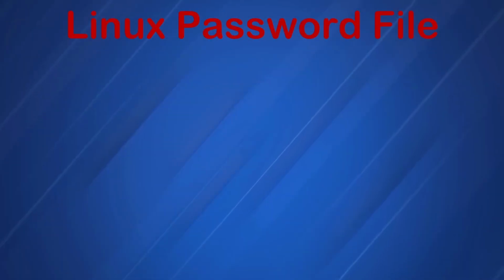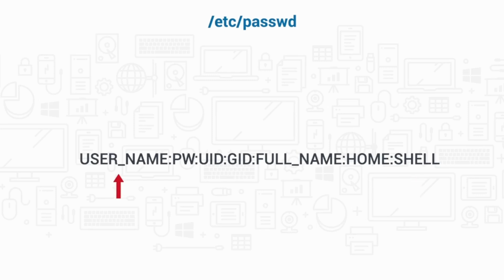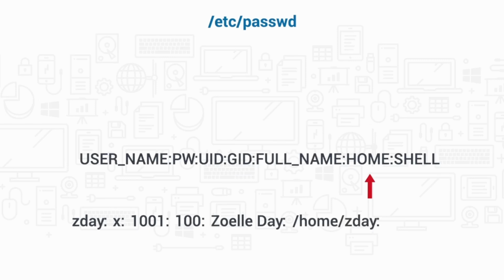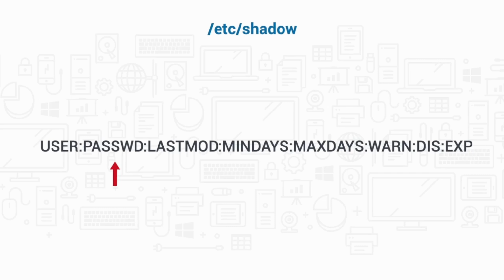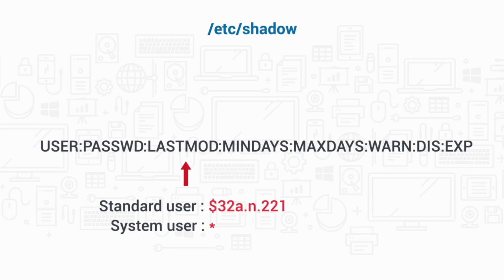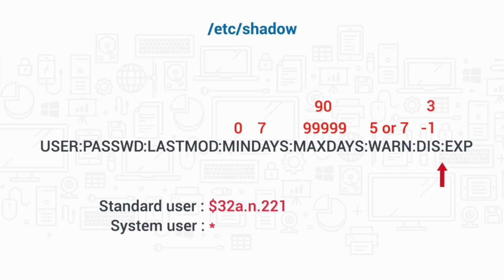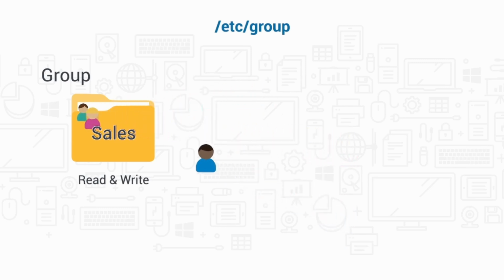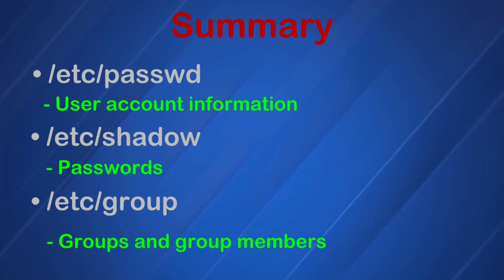🐧 Linux Users & Groups Explained: /etc/passwd, /etc/shadow, & /etc/group!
🔐 Understanding Linux users and groups is crucial for system administration and security! In this video, we break down how Linux manages user accounts, passwords, and permissions using key system files. Whether you're a beginner learning Linux or an experienced admin, this guide will help you master user and group management in Linux.

Topics Covered:
✅ Linux Users & Groups Overview – Understanding user roles, permissions, and system accounts.
✅ Linux Password File (/etc/passwd) – Storing user account details and shell information.
✅ Linux Account Types – System accounts, regular users, root users, and service accounts.
✅ The Shadow File (/etc/shadow) – Securely storing encrypted passwords.
✅ Password & Shadow Files – Differences, security best practices, and how authentication works.
✅ The Group File (/etc/group) – Managing user groups and permissions efficiently.